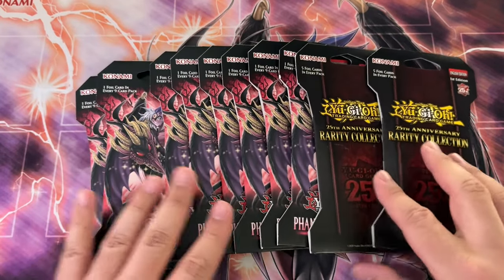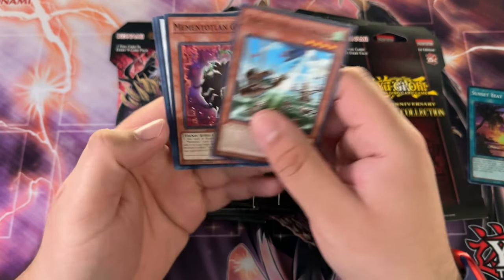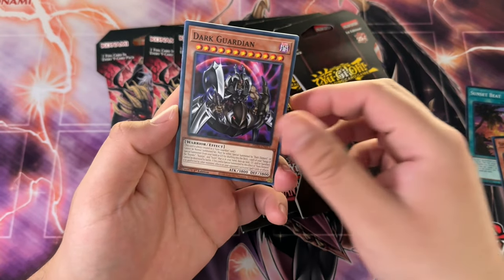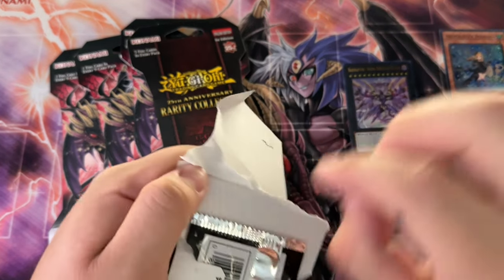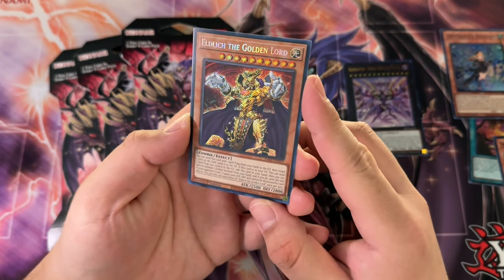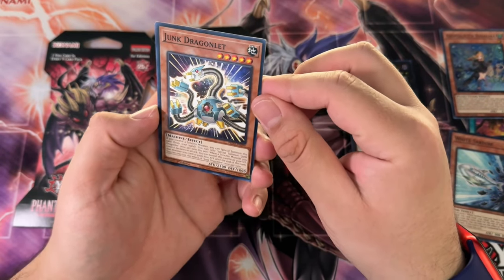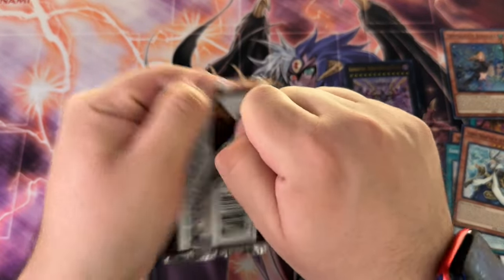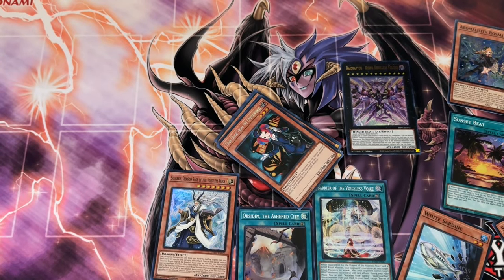I See These Yugioh Blisters, I Buy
I See These Blisters, I Buy | Yugioh Rarity Collection + Phantom Nightmare Blisters
📱 𝗦𝗢𝗖𝗜𝗔𝗟 𝗠𝗘𝗗𝗜𝗔 📱
► MASTER DUEL ID (Add Me!!!): 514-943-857